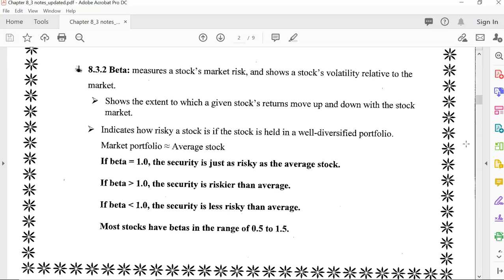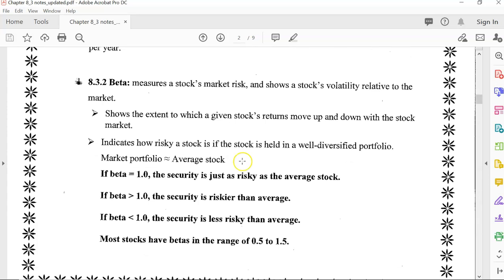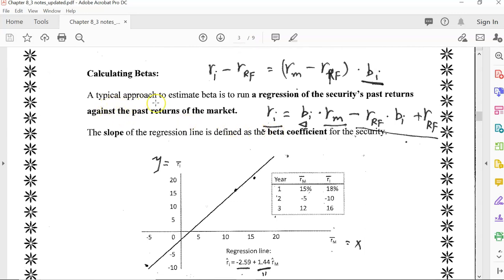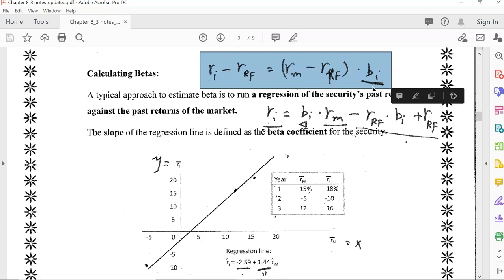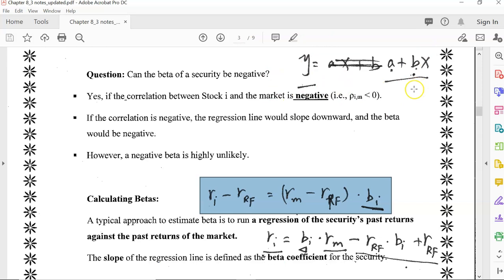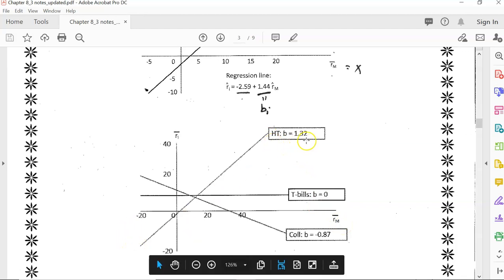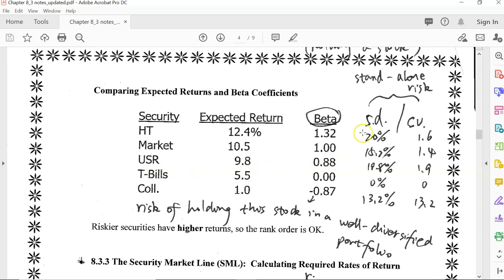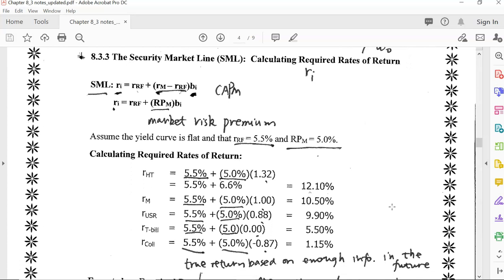Chapter 8 Class 3Part 2